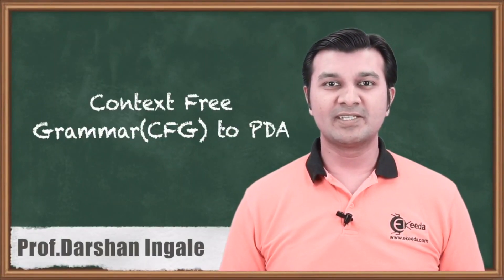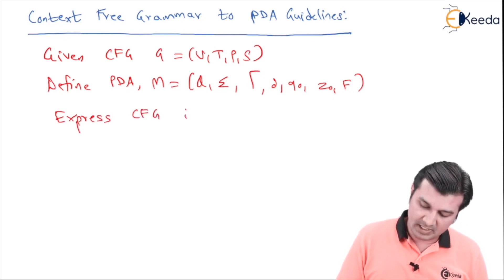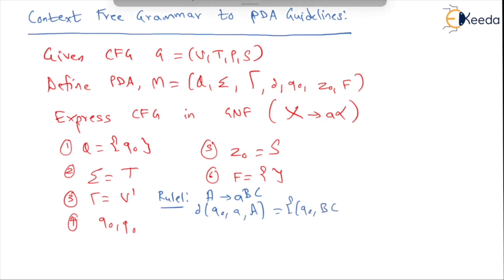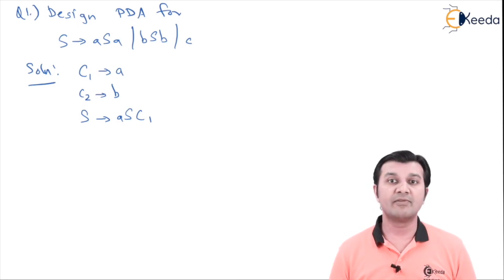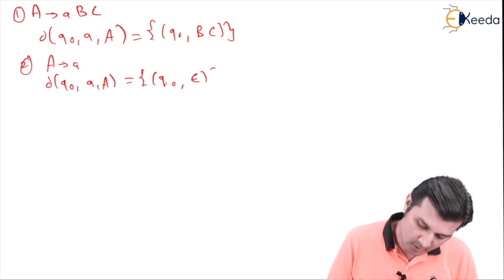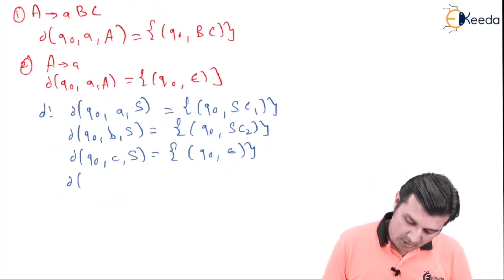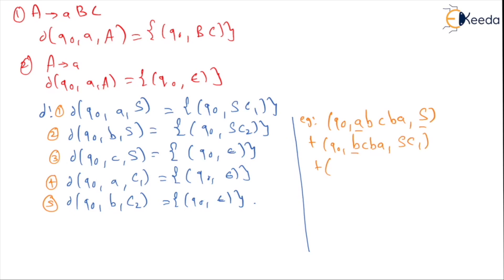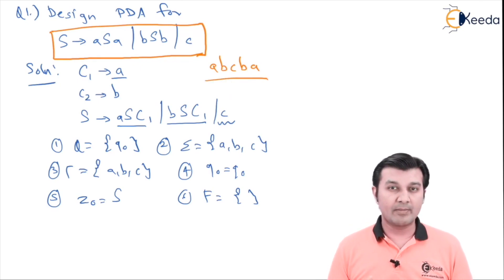Context Free Grammar to PDA - Push Down Automata - Automata Theory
Subject - Automata Theory

Video Name - Context Free Grammar to PDA

Chapter - Push Down Automata

Faculty - Prof. Darshan Ingale

Happy Learning